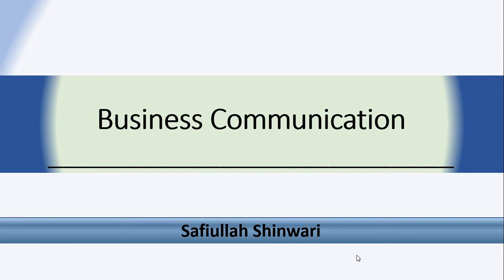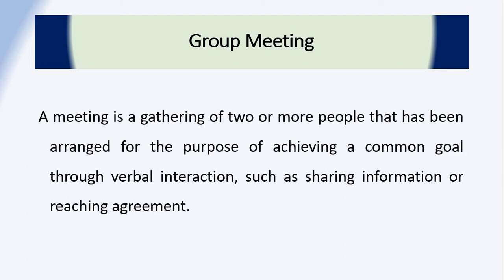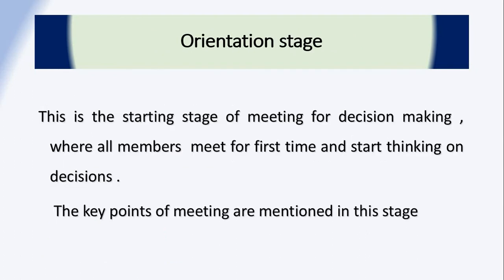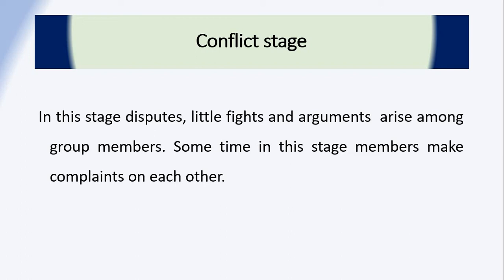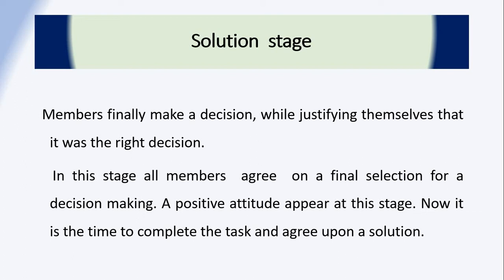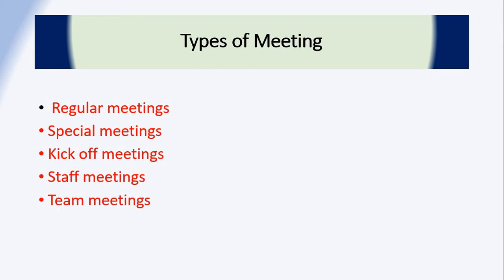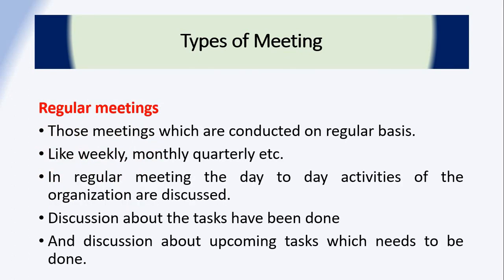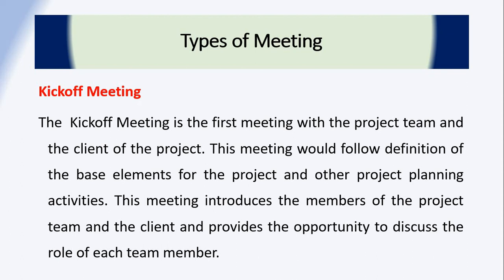Lecture 0010 Group Meeting & Types of meeting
from this lecture, you will learn about group meeting and types.